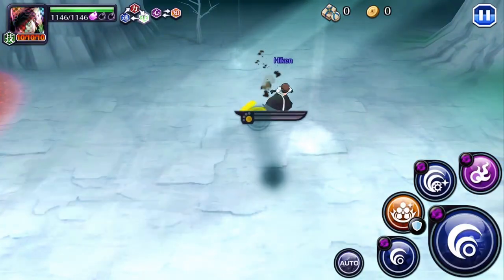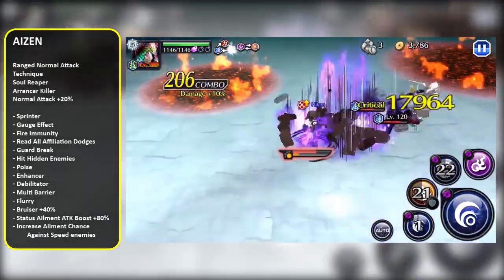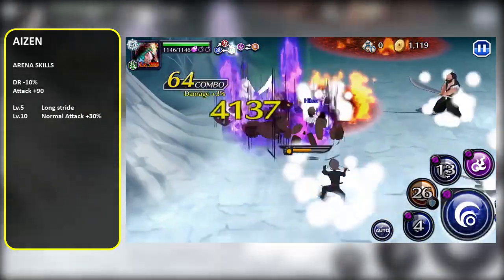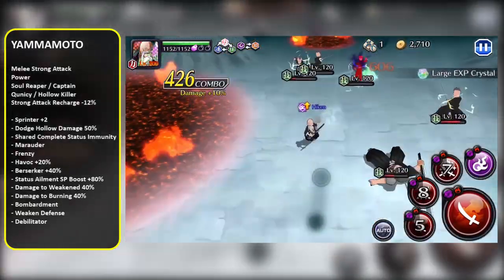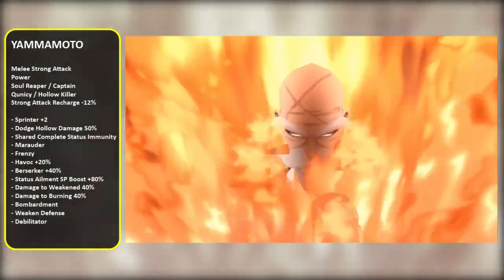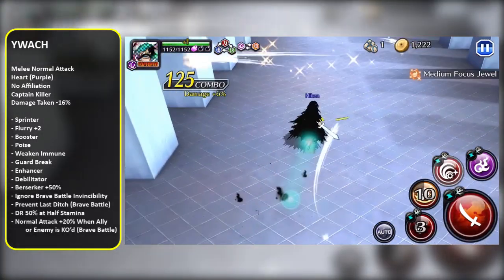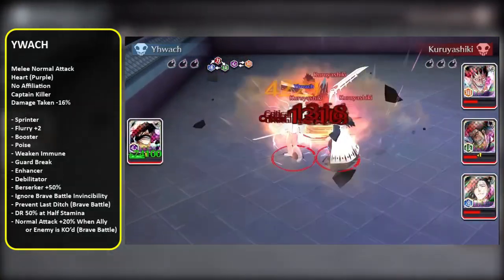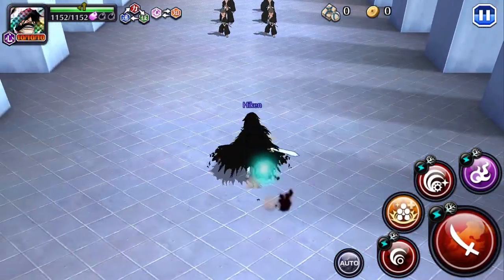[Bleach Brave Souls] TYBW RETURNS! Aizen Reborn!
Oh boy everyone, TYBW is BACK with a vengeance!  The newly announced manga Aizen, Yamamoto and Ywach look incredible!

Thanks to Hiken for the footage!